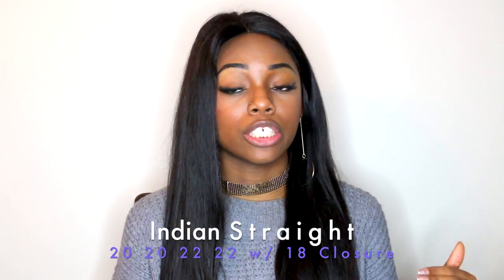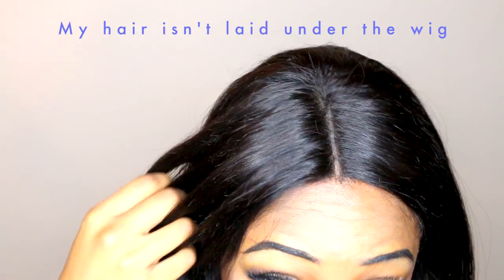BOMB INDIAN HAIR | Indian Straight 2 Week Post Install Review | VIP Beauty Aliexpress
I WILL GIVE CREDIT, AND I DON'T CHARGE. (NO COPYRIGHT)